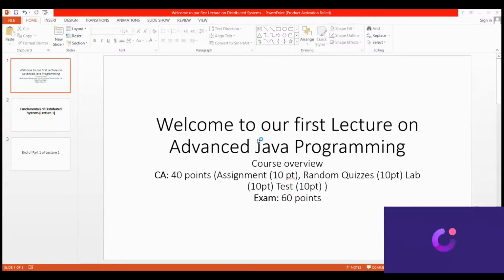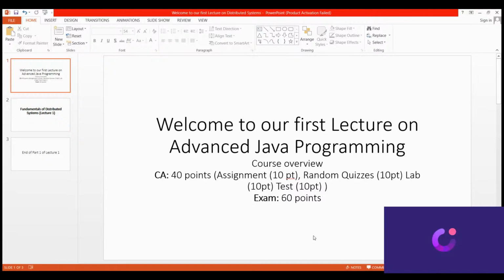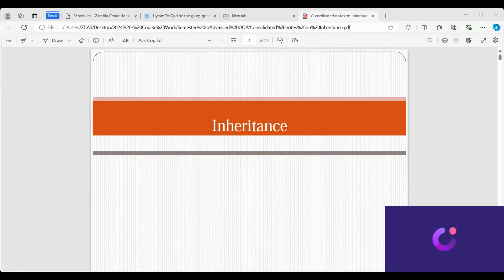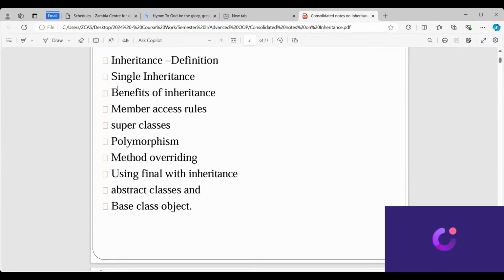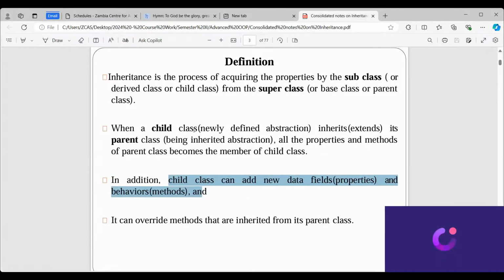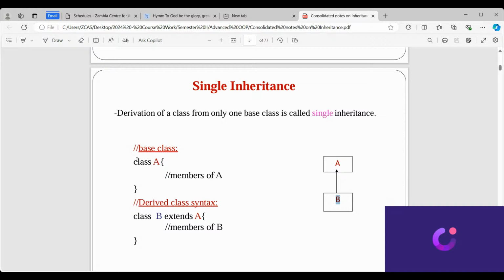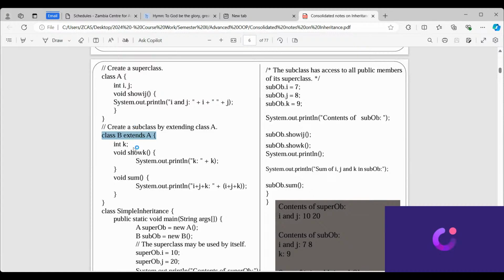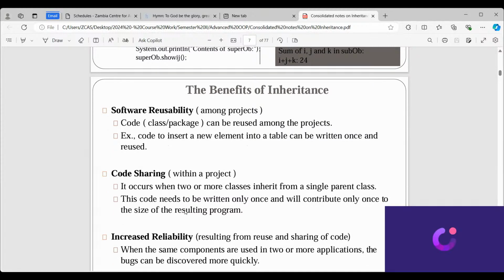Lecture 1- Advanced Object Oriented Programming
This lecture provides the brief introduction to Object Oriented Programming, using Java.